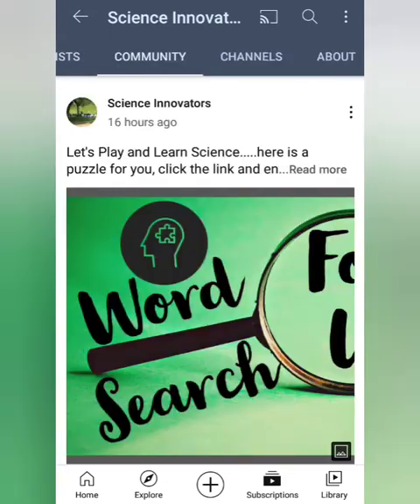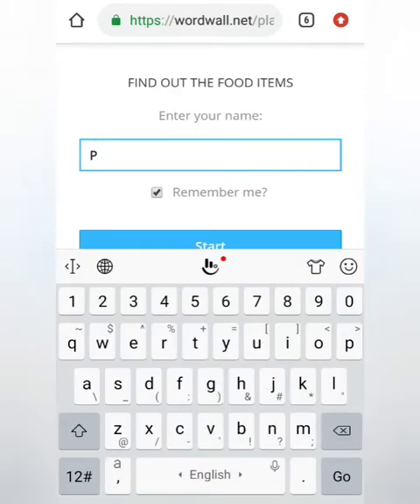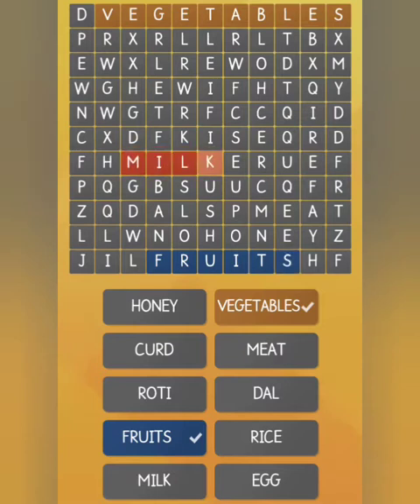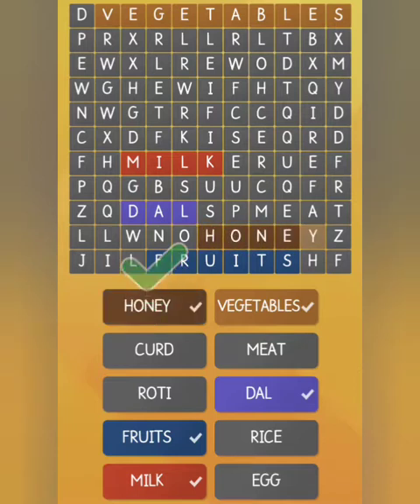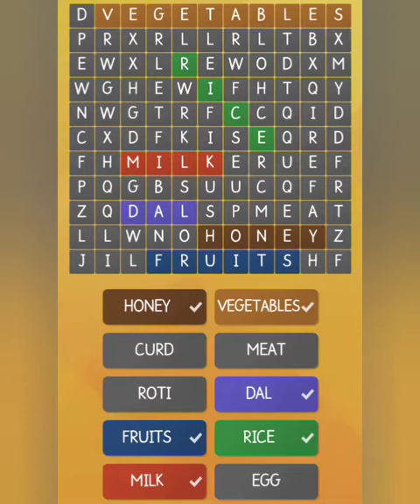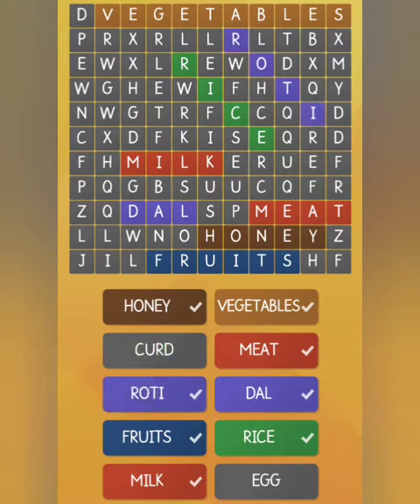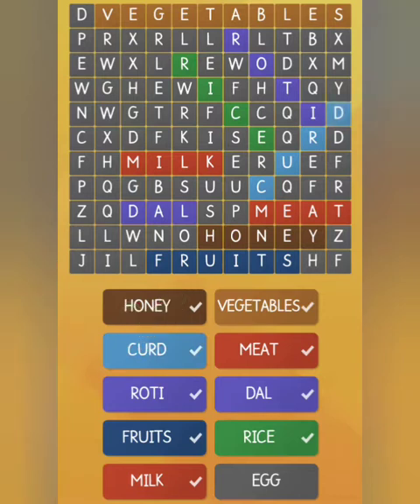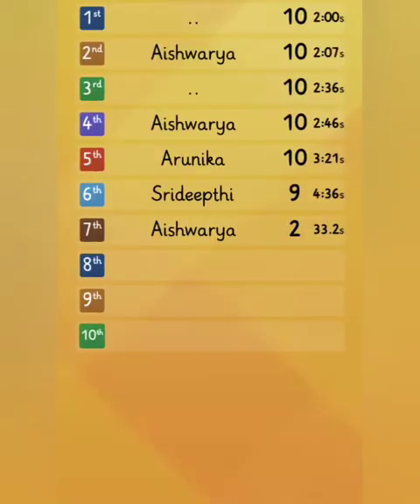WORD SEARCH GAME@Science Innovators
Play and learn science